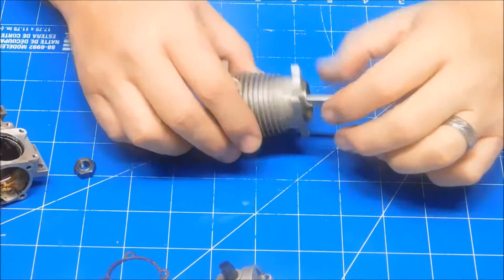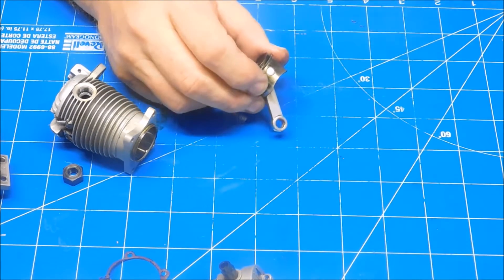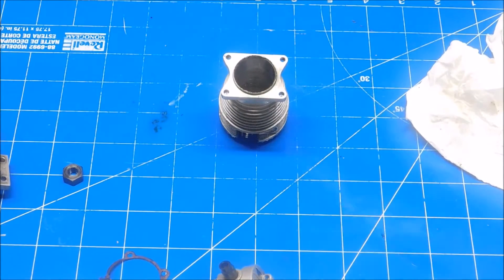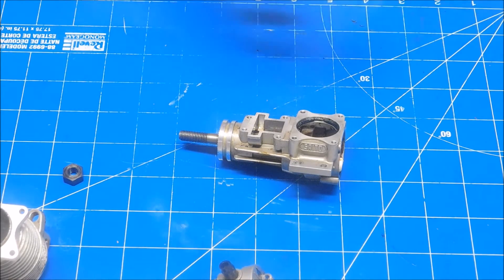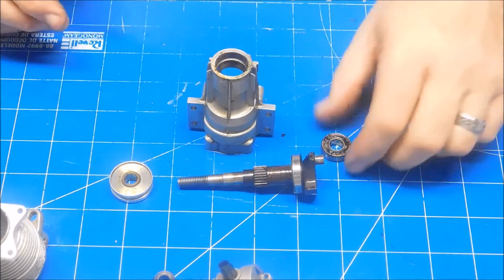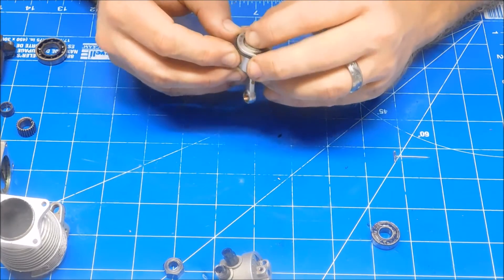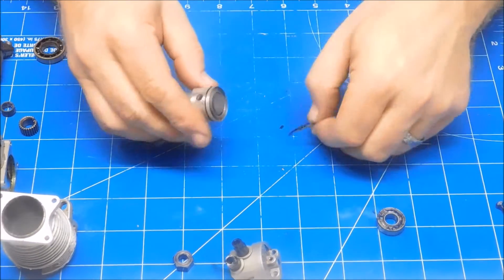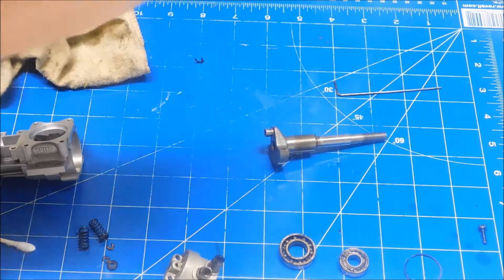Saito FA-50 Rebuild Project Part 2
The second part of the dis-assembly of this engine.